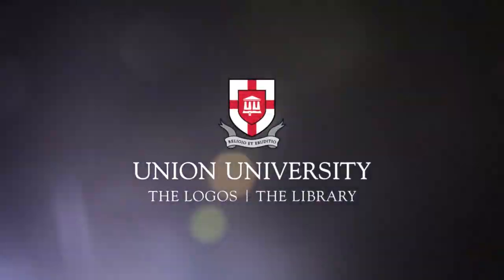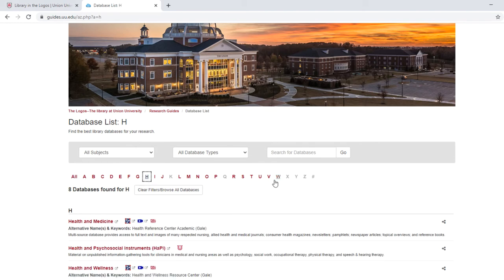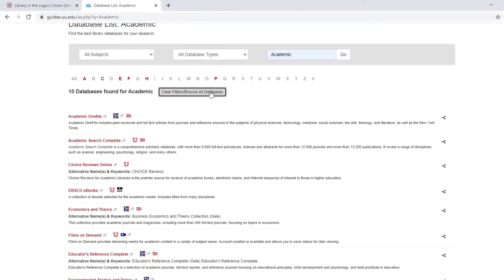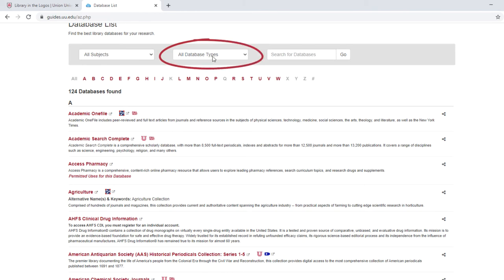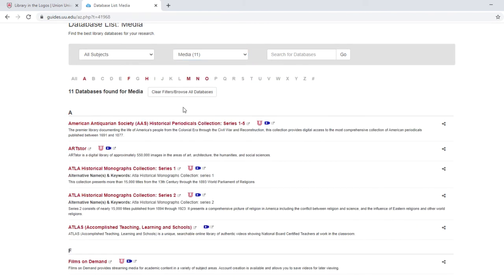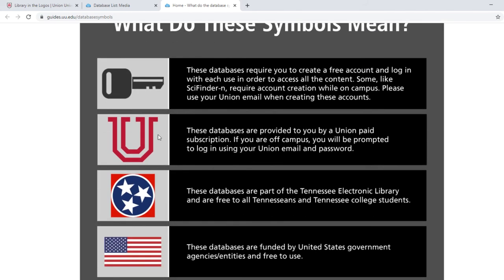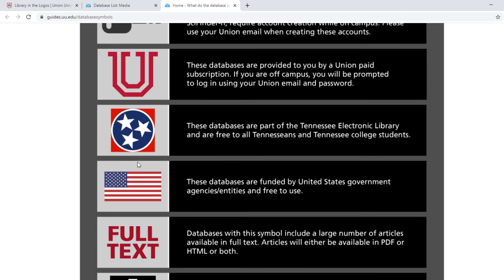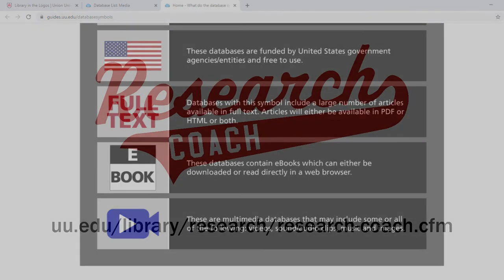Database List Tips & Tricks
This helpful video will give you tips and tricks on how to search the Library's many databases. Save time and make more productive searches.